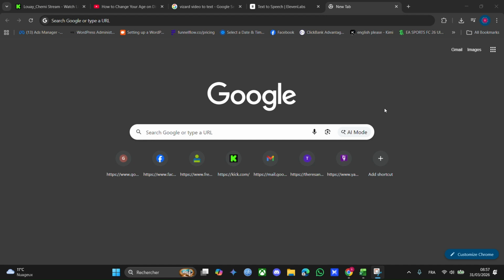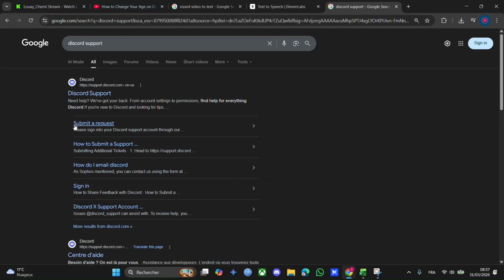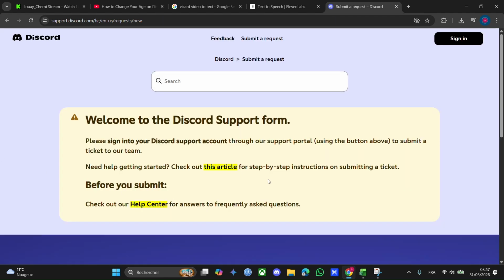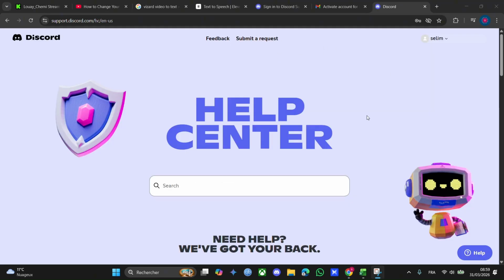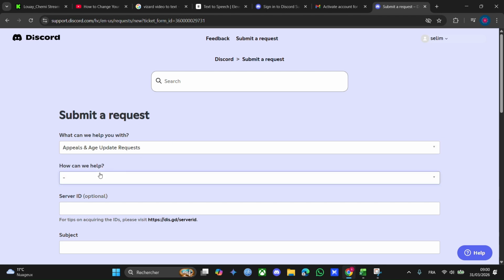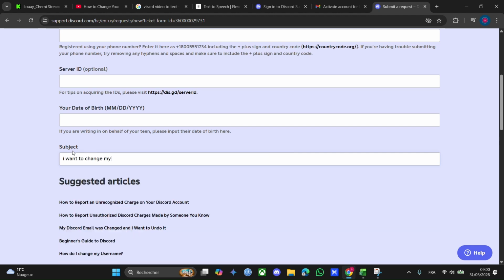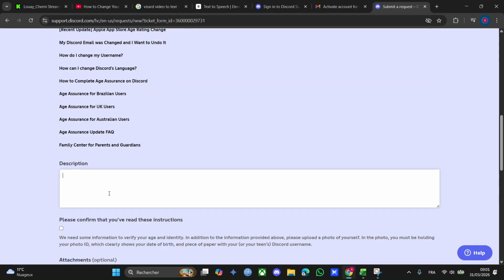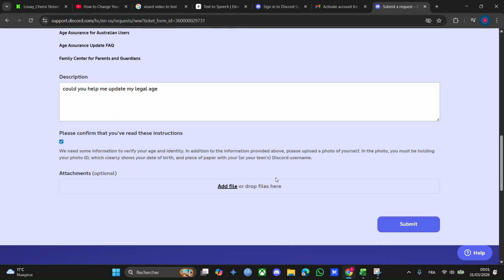How to Change Your Age on Discord – What's Possible in 2026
Want to fix your birthdate on Discord? Here's exactly how to change your age on Discord depending on your current setting